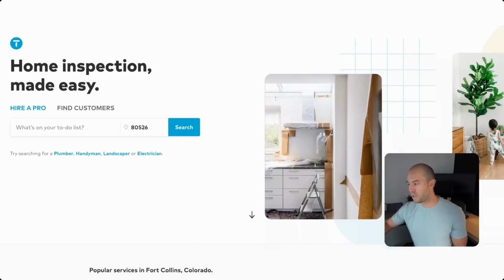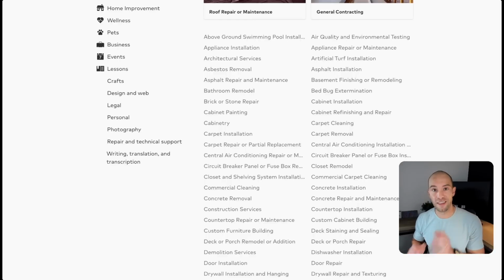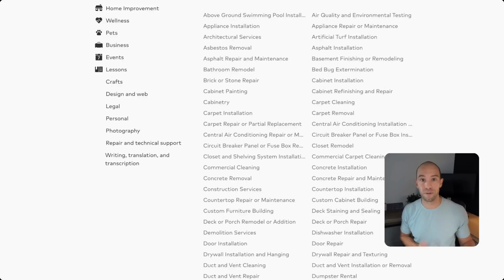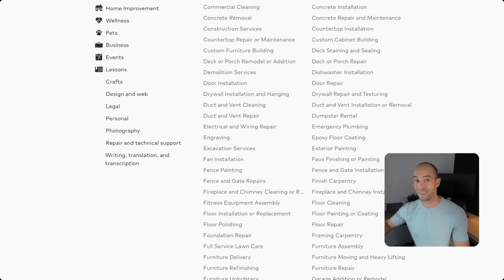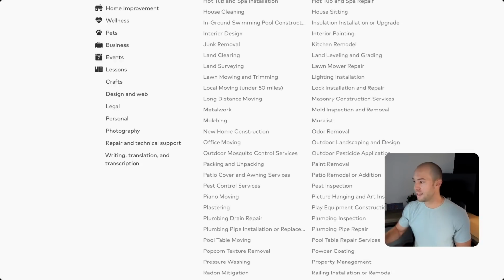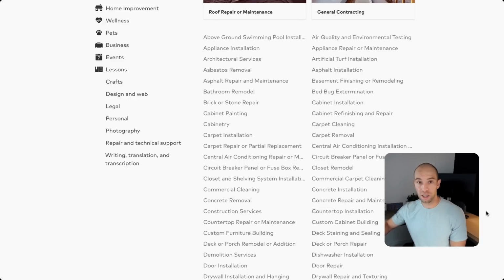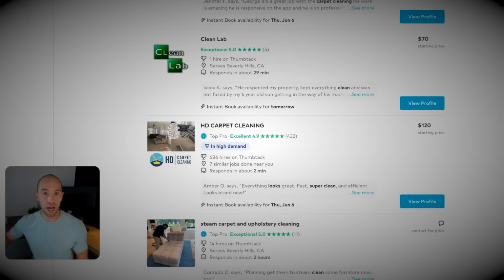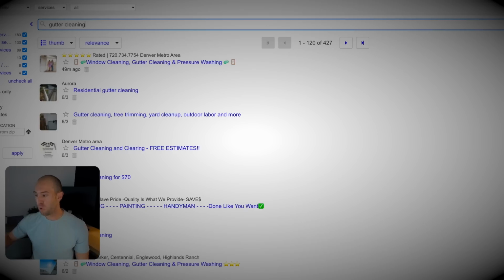How I’d Make $10K/month If I Had to Start Again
In this video I go over what I would do to make 10K per month if I had to start over again.

🛠️ Top Tools I Use To Run My Service Business 🛠️

BOOKING & CRM SOFTWARE - Zenbooker (this runs my whole business) 1 month free with my link ➜

OUTSOURCING CUSTOMER SERVICE & OPERATIONS - INOVA Local (mention Tim Richard and Chris will take good care of you) ➜